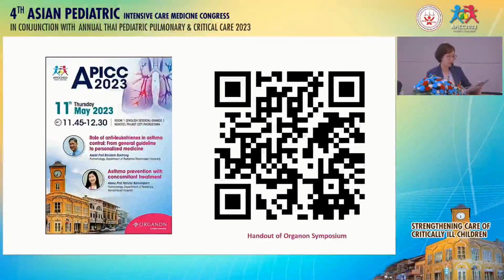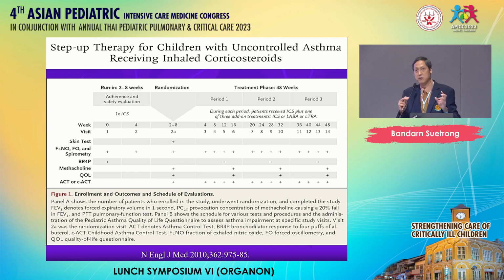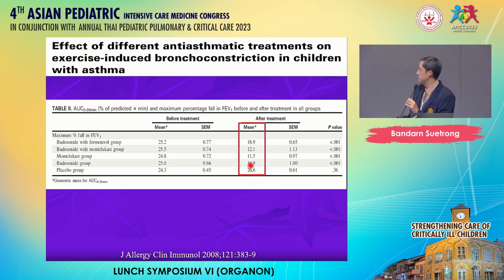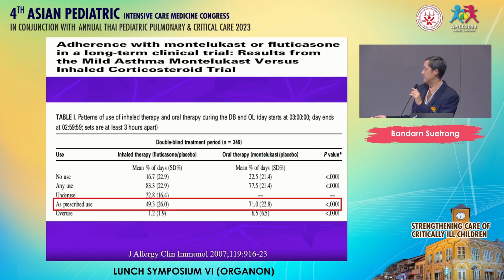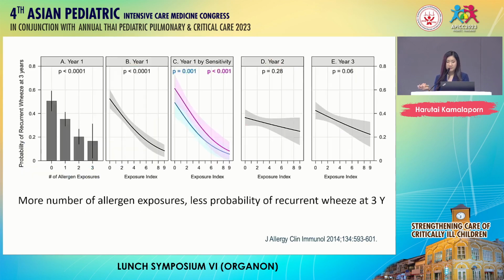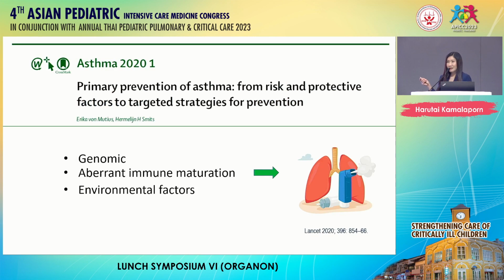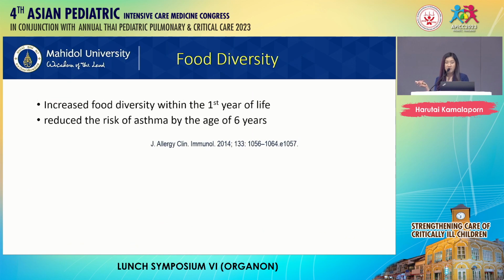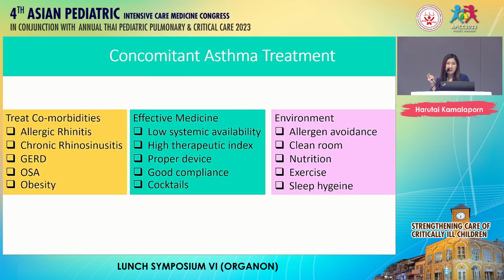Role of leukotriene antagonist in asthma control